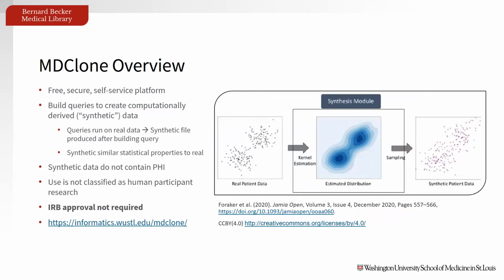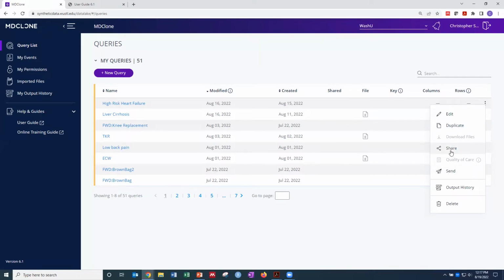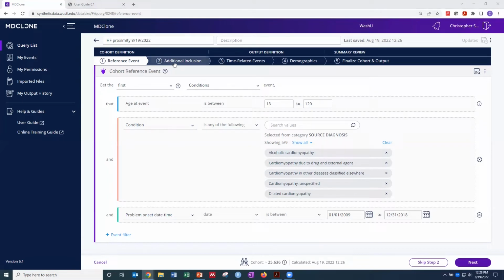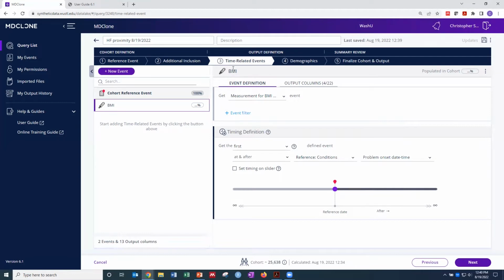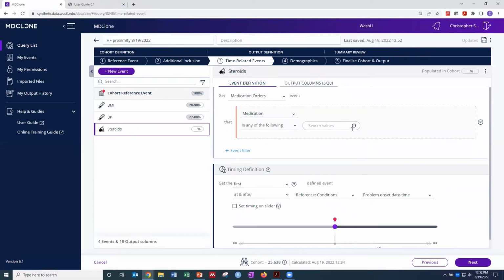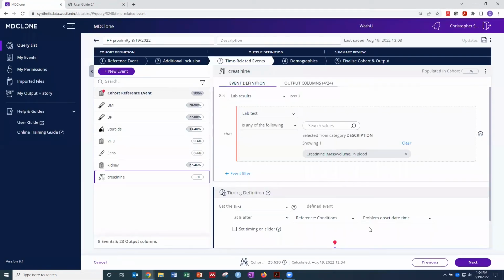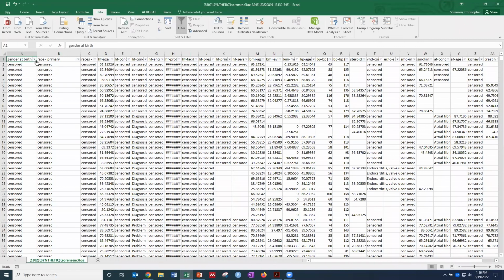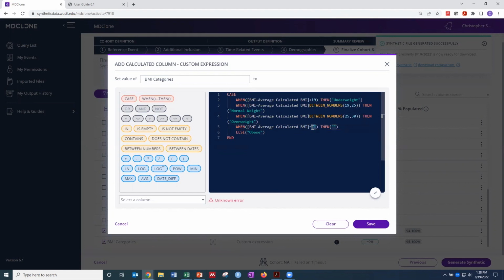Introducing MDClone Version 6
Chris Sorensen, PhD, Senior Support Scientist at Becker Library, leads a tour of the recently upgraded MDClone version 6, which offers a more intuitive and compact user interface than previous versions. Specific improvements include.

Learn more about the synthetic data platform, available for free to the WashUMed community at becker.wustl.edu/classes/mdclone-workshops/